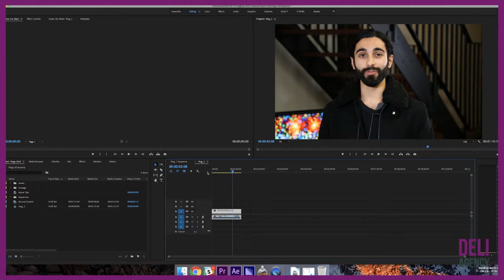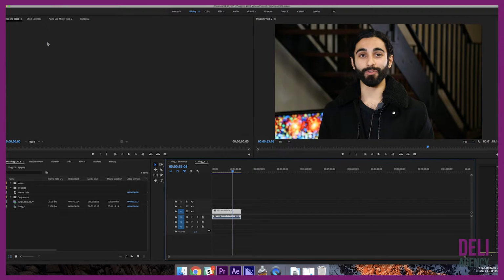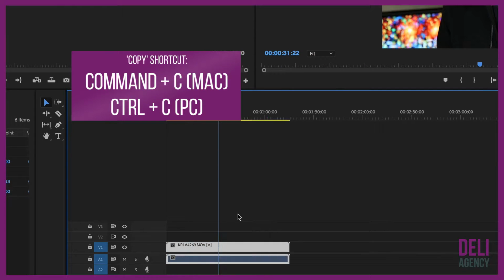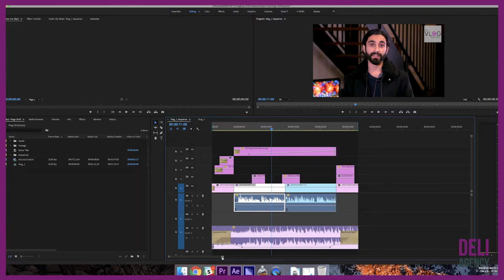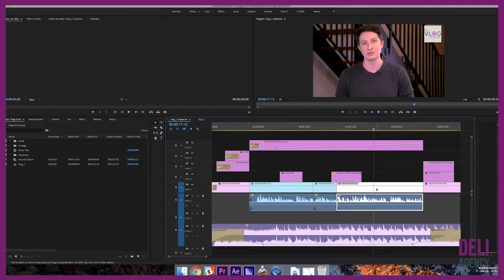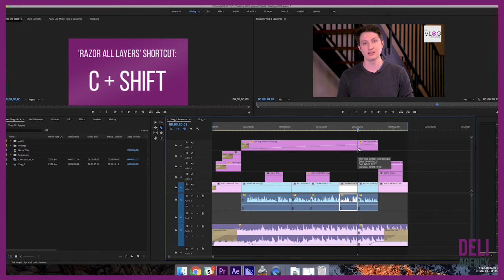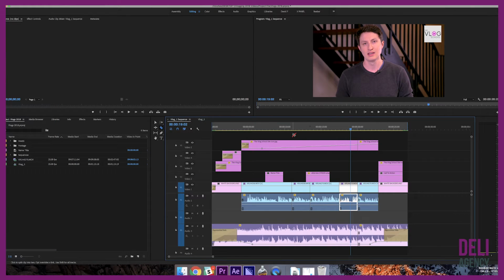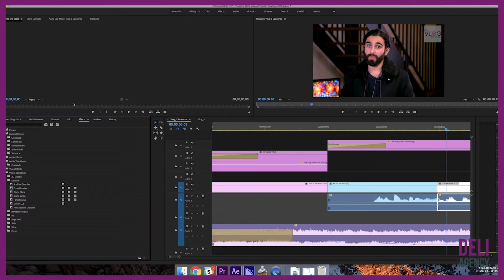Helpful Editing Shortcuts in Adobe Premiere Pro | DeliBytes #54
Helpful Editing Shortcuts: Cutting a video can take a lot of time, and with so many features, tools, and options in Adobe Premiere Pro, you'll want to adopt a couple of shortcuts here and there to speed up the whole process.

Full Transcript:

So, here we are back in Premiere.

The first shortcut I'm gonna show you is probably the most important one when editing. Command + S or Control + S for PC saves your project. This is a shortcut you should apply at any and all moments you make changes to your project. Even though Premiere has an autosave feature running, getting into the habit of using this shortcut will give you peace of mind that you will never lose any progress.

Command + C or Control + C for PC is copy. When you're working in the timeline, one hand is on the mouse, and the other on the keyboard. Selecting a clip with your mouse and then hitting Command and C instead of right clicking and navigating to copy is gonna save you precious seconds in the process. To paste, simply hover your playhead over the area of the timeline you want and hit Command + V.

Now, in your timeline you'll notice there are bars in the bottom and side that you can use to click and drag to zoom in and out of your sequence. But why waste time clicking and dragging when you can just hit the plus and minus keys? Super easy. So, when you're wanting to cut a clip, you can either go to the razor tool from the tool panel next to your timeline, or you can just hit C on your keyboard. Once you've cut your clip, simply hit the V key and you're back to the normal select tool. Holding down Shift along with the razor tool is a nifty shortcut that can be used to cut down the entire timeline from wherever your playhead is hovering instead of razoring each individual clip from layer to layer.

For the most part in Premiere, you're working with different panels in their own little corners, but if you hover your mouse over a particular panel and hit the little tilde key, which is that little squiggly symbol that lives in the upper far left hand side of your keyboard, it'll expand the panel into full screen. So, you can use this for when you're needing to do detailed cutting in your timeline or for getting closer looks at you preview monitor, for example. Simply hit the squiggly again, and you're back to normal. Hope that video was helpful, guys. If you have any questions, then feel free to go to the Deli Agency website below, and keep an eye out for more Deli Bites coming soon.